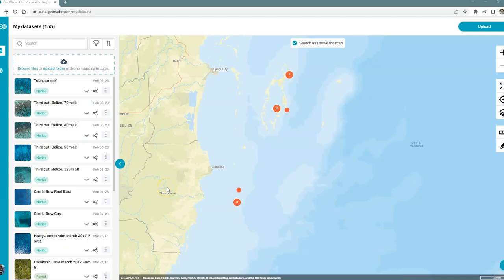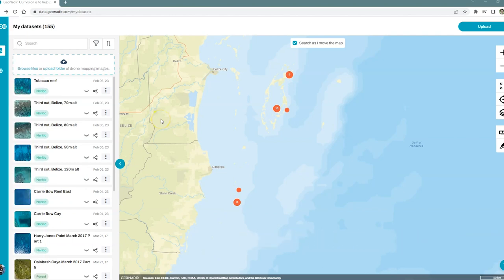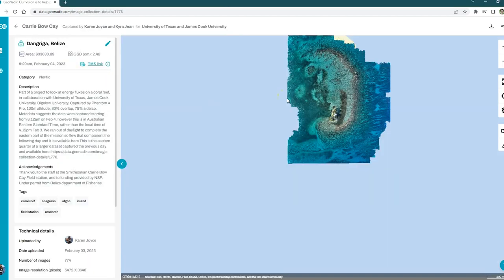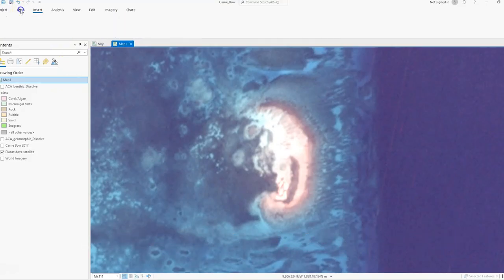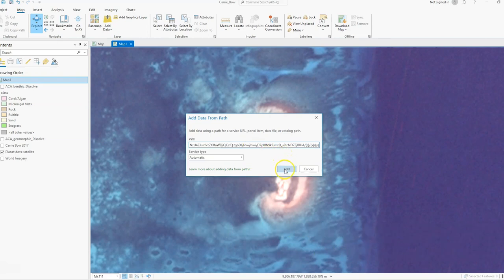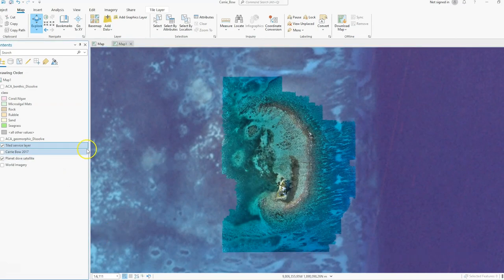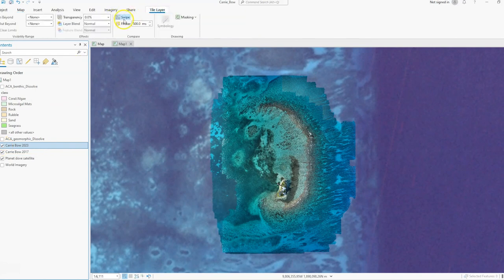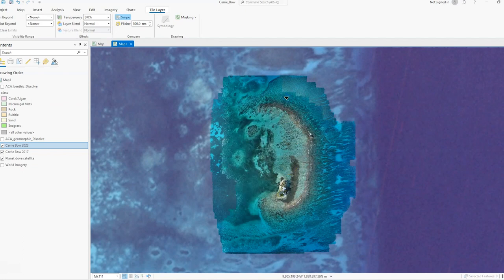How to stream GeoNadir orthomosaics into ArcGIS Pro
Using our tilemapping server, you can stream any dronemapping orthomosaic you like on GeoNadir straight into your favourite GIS application. Here we show you how to do that with esri arcgis arcgispro.